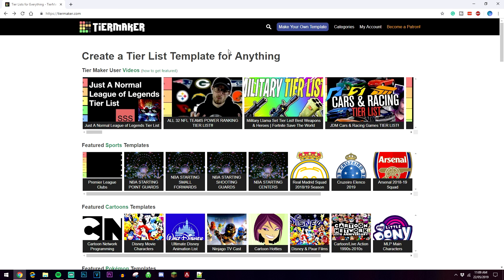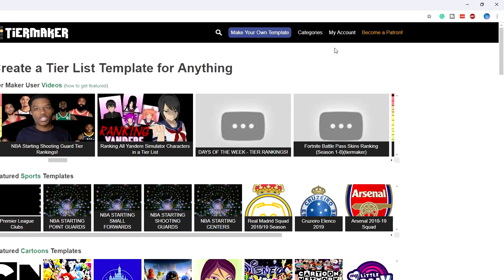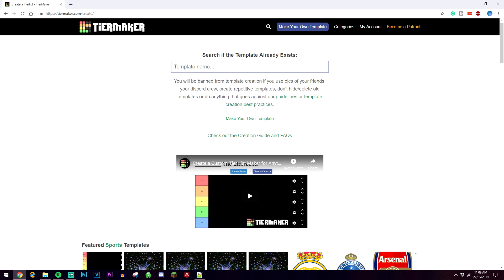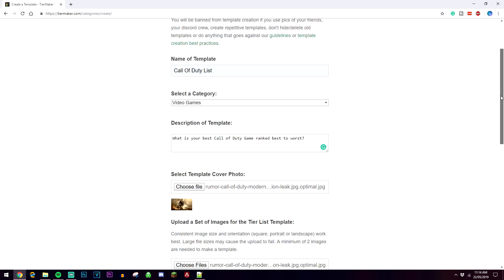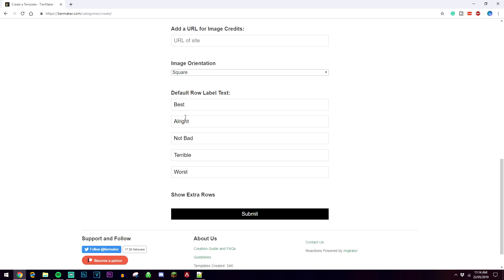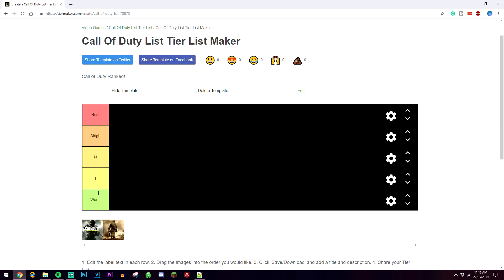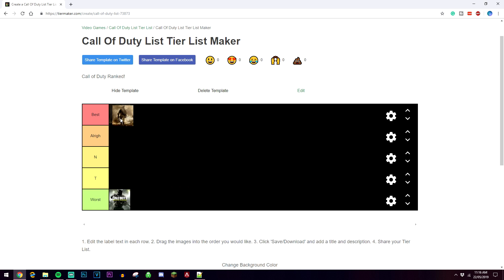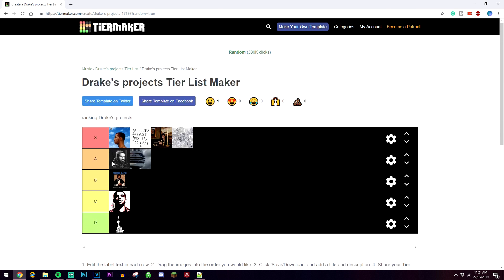How To Make A Tier List | (Create A Custom Tier List)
Today, you will learn how you can make a custom tier list with Tiermaker. Creating a custom tier list has been on a trend recently, and if you've been wondering how to make one, well this is the right video for you!